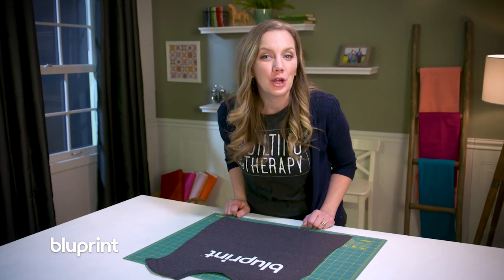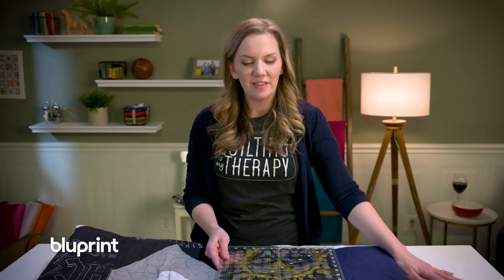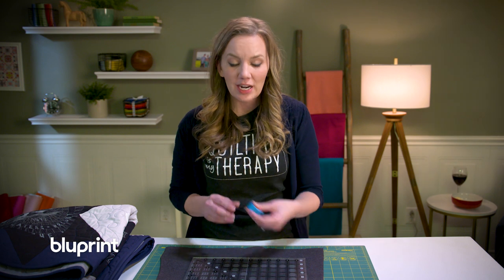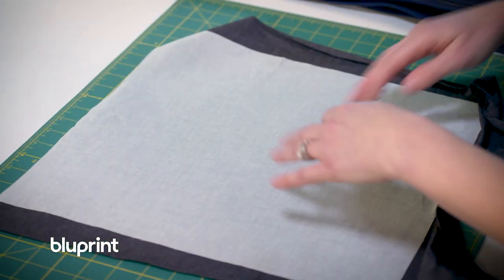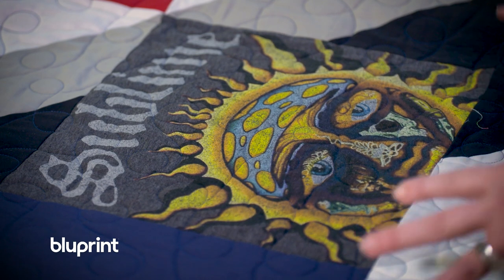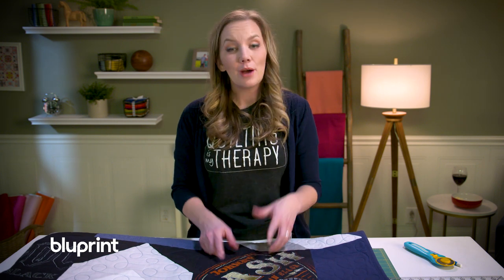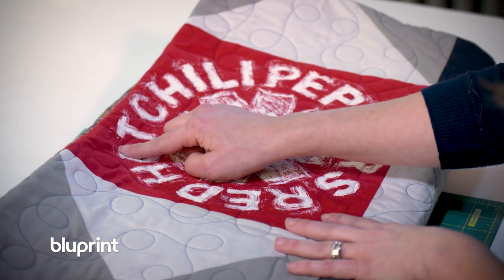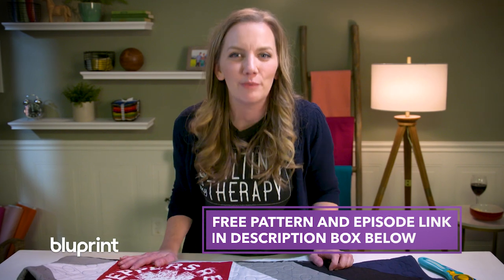How to Cut T-shirts for a Quilt | The Midnight Quilt Show Presents with Angela Walters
In this installment of The Midnight Quilter Presents, Angela Walters shares her Top 3 tips on how to cut t-shirts for a quilt.